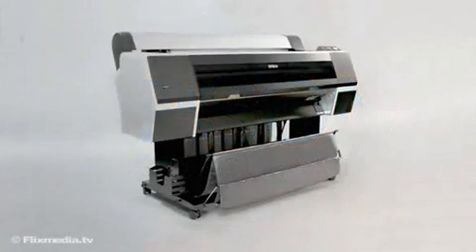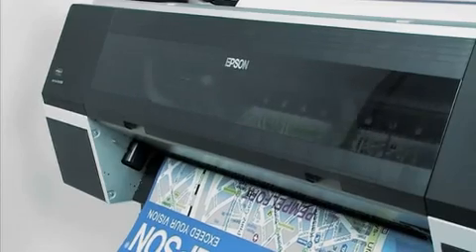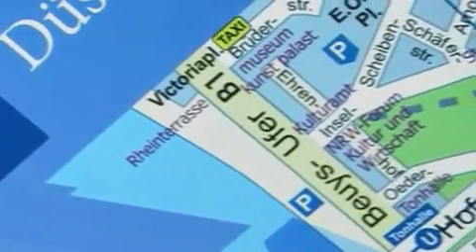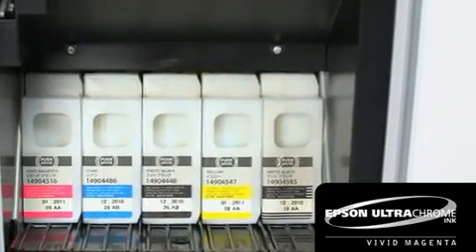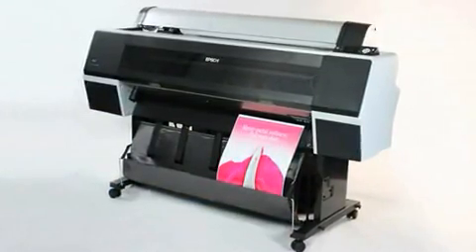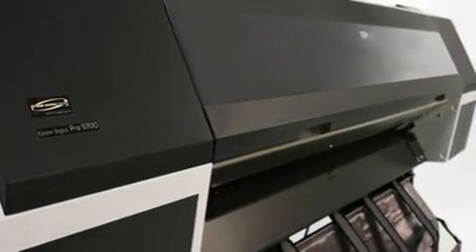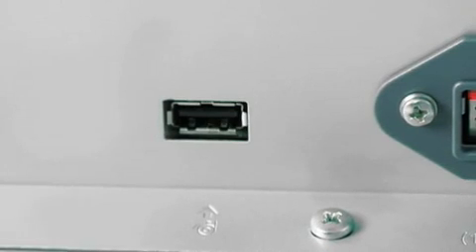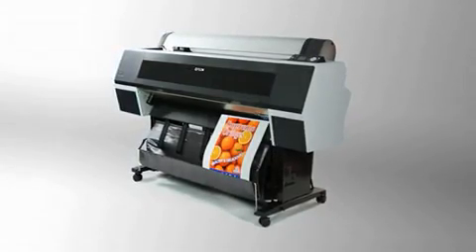Plotter 9700 - Epson 9700 - Stylus Pro 9700 - C11CA59001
A Plotter Epson Stylus Pro 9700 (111 cm) incorpora as últimas conquistas na impressão de alta performance de jato de tinta. Ao combinar a extrema precisão da cabeça de impressão MicroPiezo TFP , com o desempenho extraordinário da Tinta Epson UltraChrome ® Vivid Magenta, a nova geração de impressoras Plotter Epson Stylus Pro representam um nível de tecnologia de impressão sem precedentes dentro dos mercados de Engenharia, Arquitetura e Comunicação de Ponto de Venda.